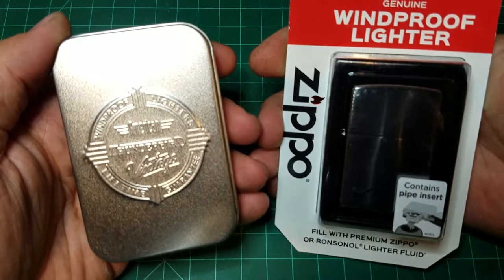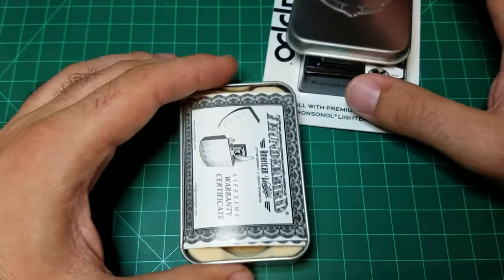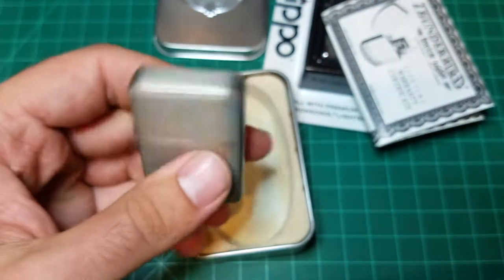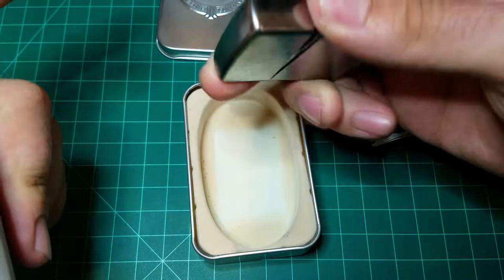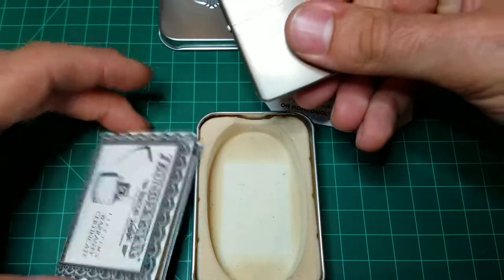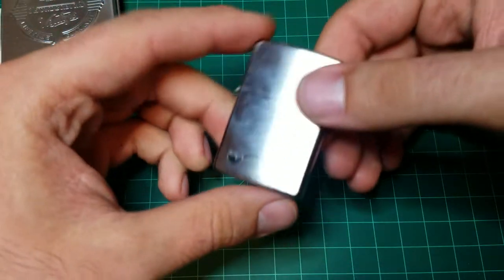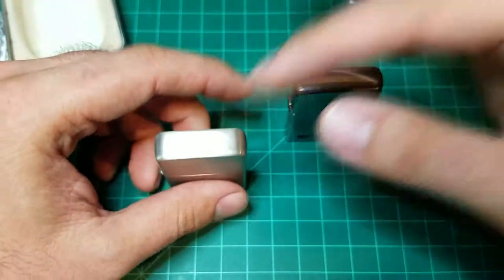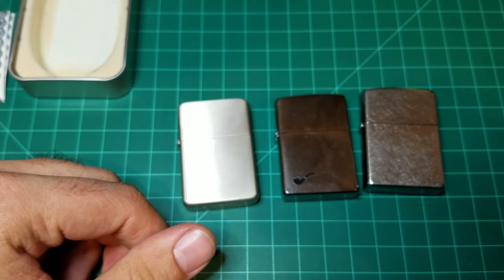Thunderbird Pipe lighter by Vector vs Zippo Pipe Lighter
in this video i compare two pipe lighters, one by Thunderbird and the other by Zippo. The Thunderbird is a Butane lighter, whereas the Zippo uses liquid fuel.

I will follow up by making a new video about the Butane inserts once i get them.